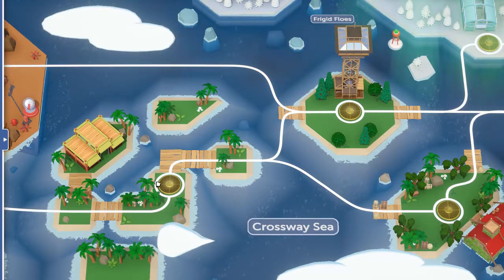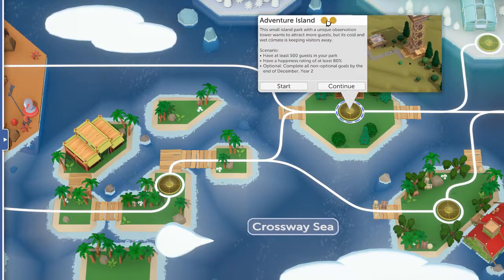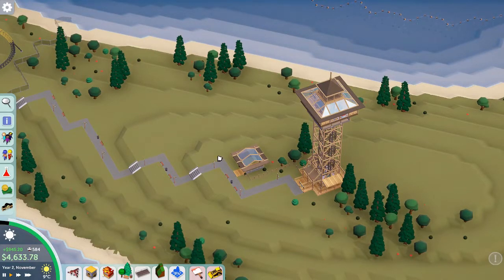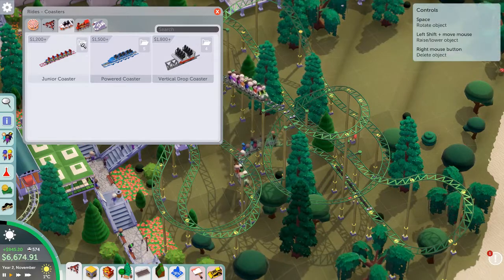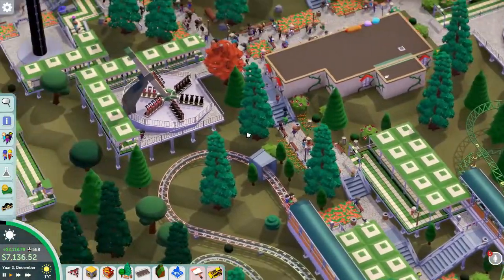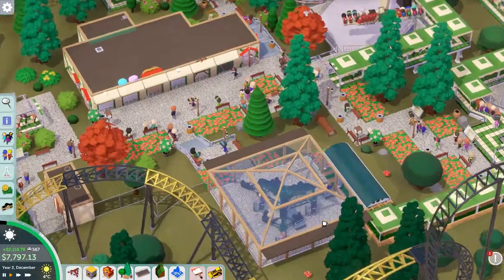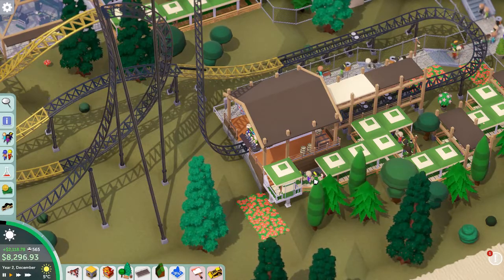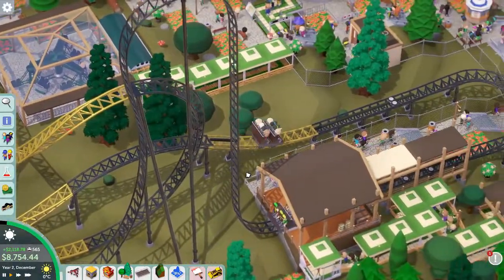Adventure Island - Parkitect Episode 9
A tour of the theme park I built for the Parkitect campaign scenario "Adventure Island".

SoftKitty99.